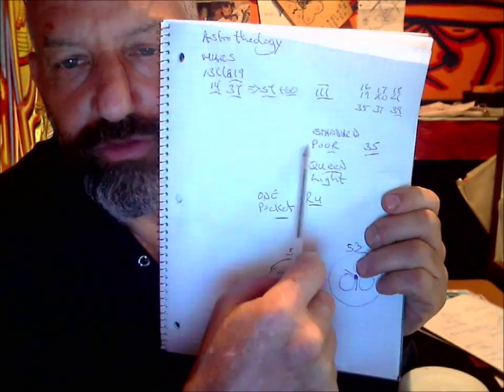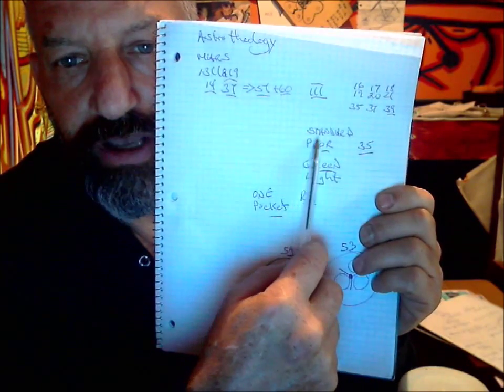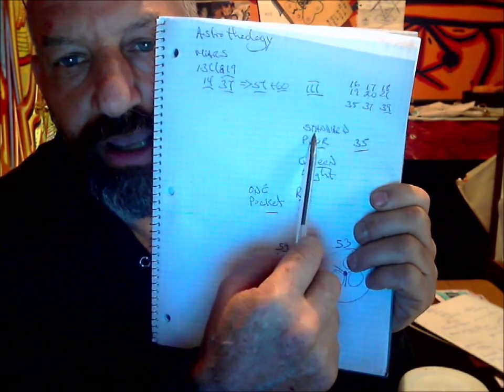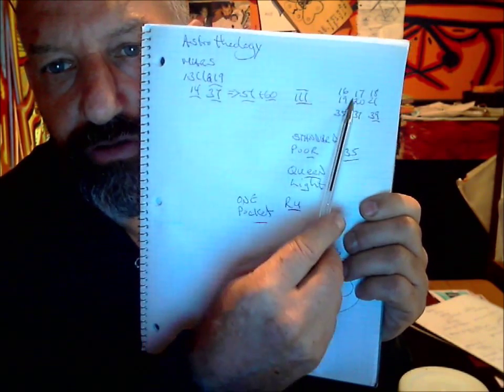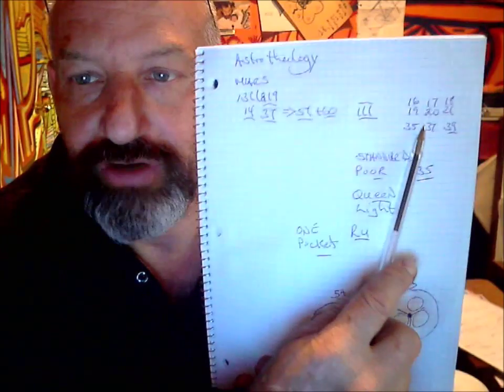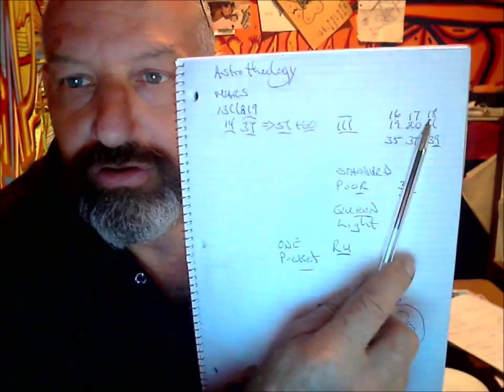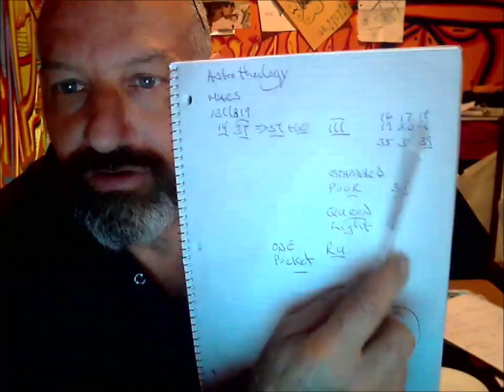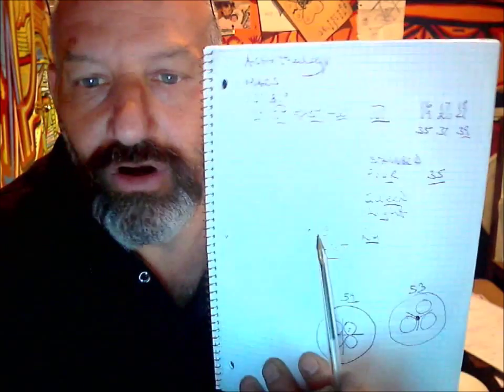INSIDE THE ROUE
WOW WHO THOUGHT THE THEORY OF EVERTHING WAS ANYTHING